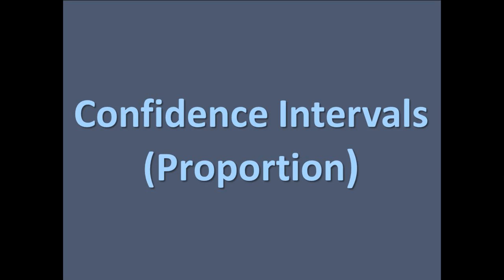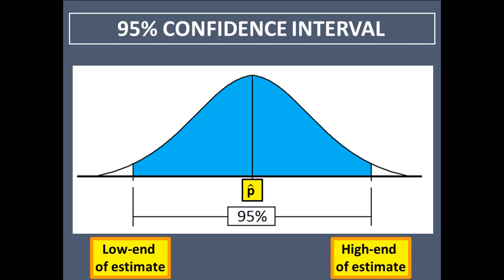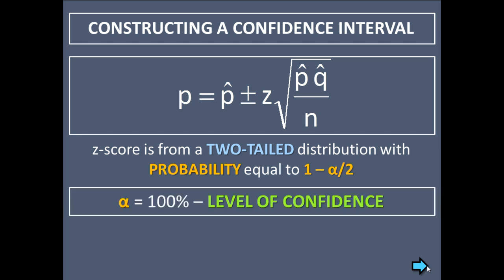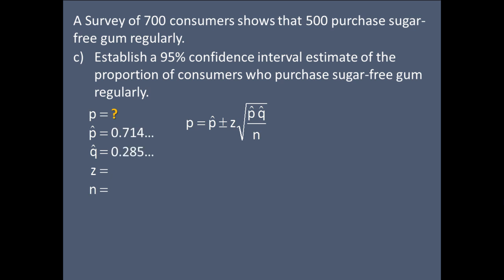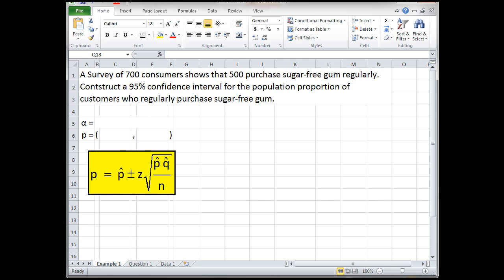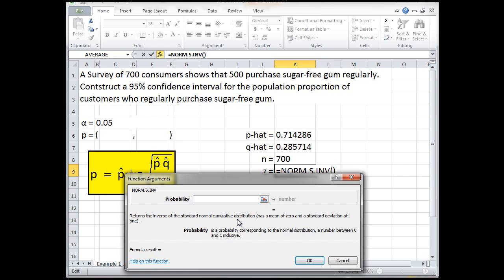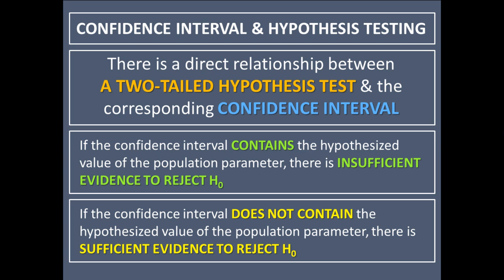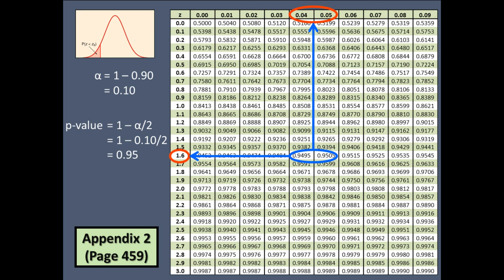3.4 - Confidence Intervals (Proportions)